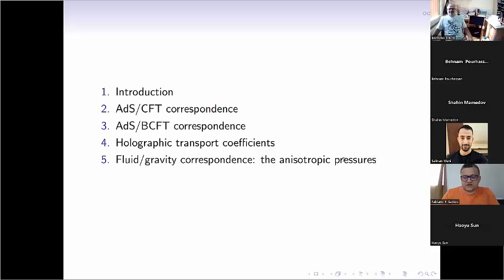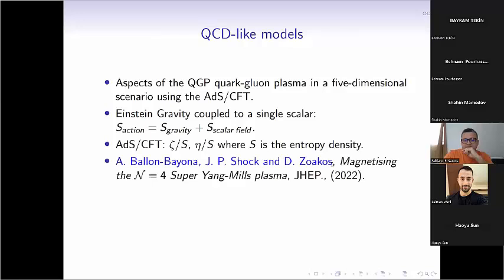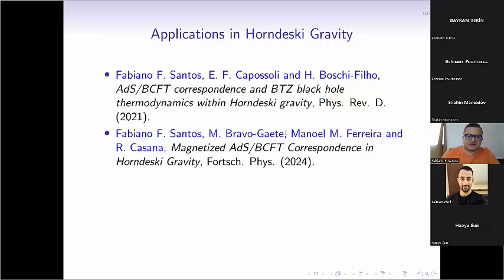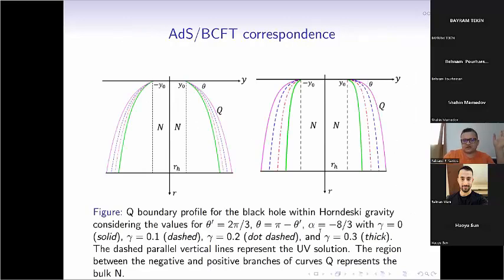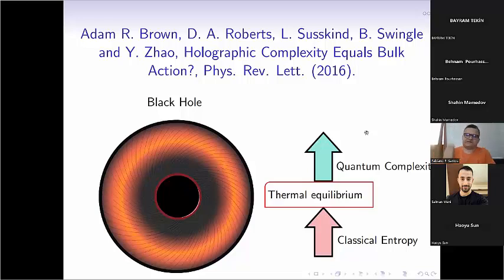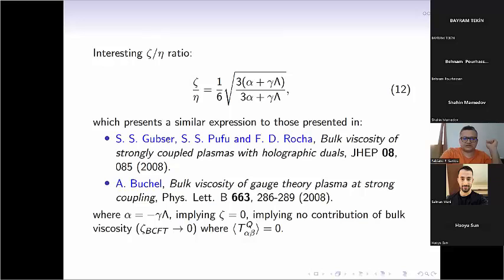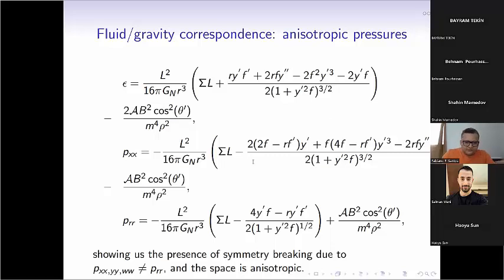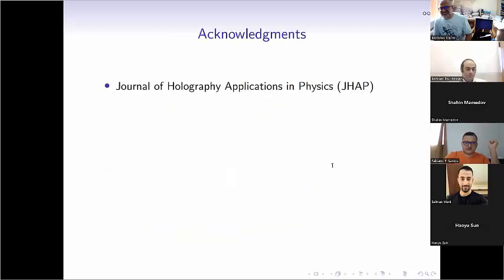AdS BCFT BH entropy in Horndeski gravity and holographic transport coefficients by Fabiano F. Santos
The 3rd International Conference on Holography and its Applications
(ICHA3 2024)

Abstract: In this presentation, we examine the thermodynamics and hydrodynamics behaviors of a five-dimensional black hole under the influence of an external magnetic field. The solution is the gravity dual to the Anti-de Sitter/Boundary Conformal Field Theory correspondence, enabling the study of properties within an anisotropic fluid framework. Utilizing holographic renormalization, we compute the free energy and the holographic stress tensor residing on the boundary denoted as $Q$. Within the fluid/gravity correspondence framework, we have a class of boundary extensions in $Q$, where the stress-energy tensor describes a magnetizing conformal fluid. We discuss the characteristics of this special solution as well as its thermodynamic properties, including the bulk and shear viscosity, the square of the speed of sound, as well as the anisotropic effects induced by the magnetic field in the magnetized conformal plasma.